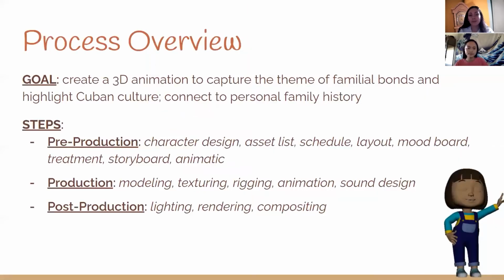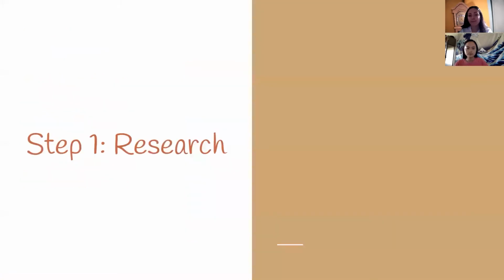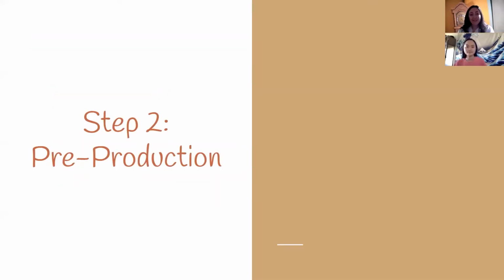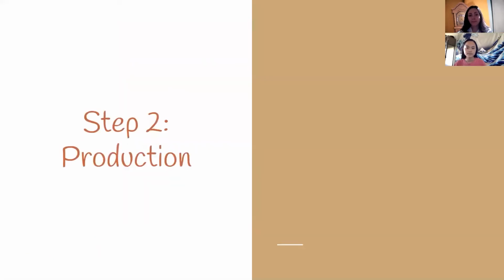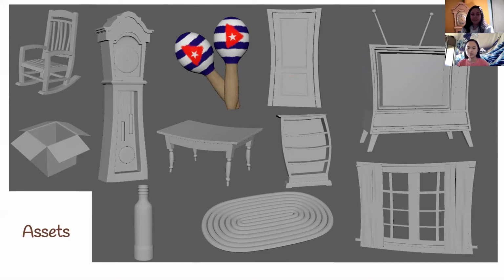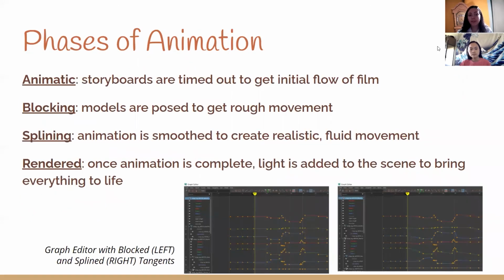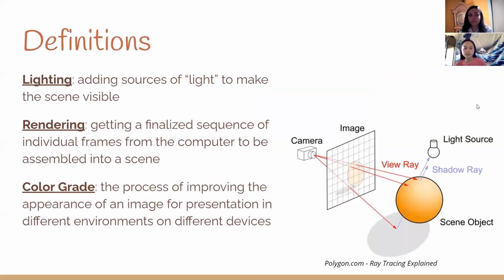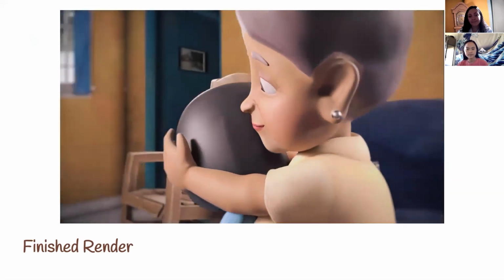Casa del Alma - Behind the Scenes of 3D Animation